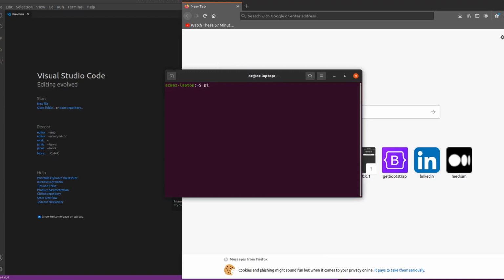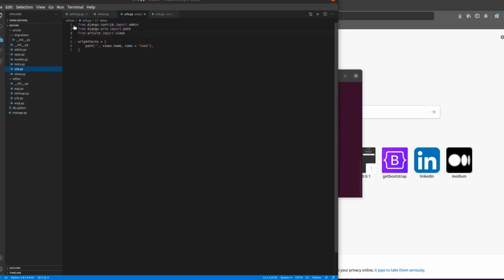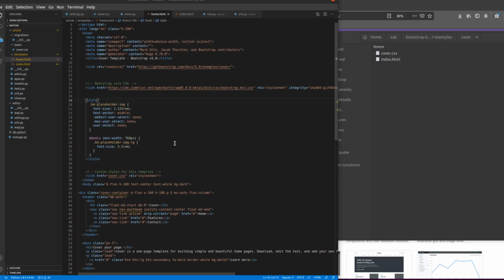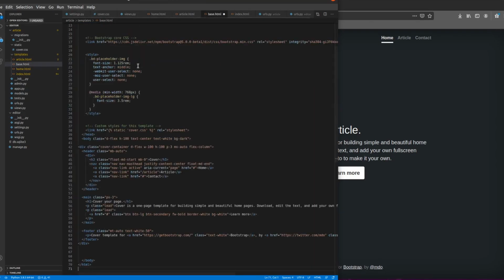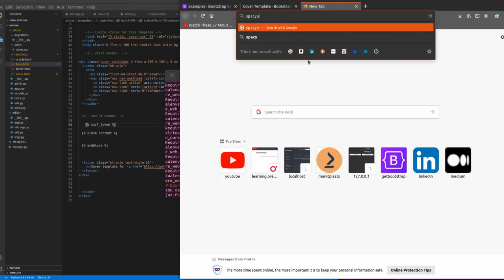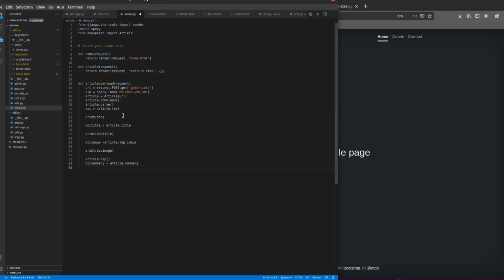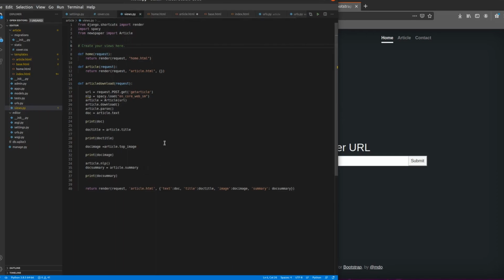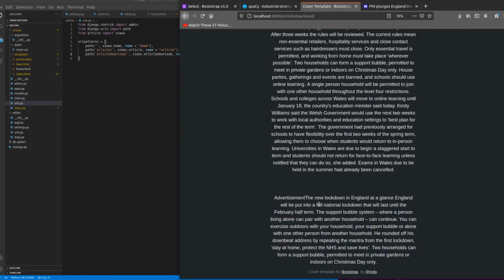Simple Django App #1: Summarize an Article in Python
Timestamps:
00:00 – Introduction
00:30 – practise code to learn code
00:59 – who is this video for
1:44 – start to code
2:03 – setup django project
3:28 – create django app
4:08 – create the home page
7:25 – setup bootstrap for styles
8:05 – how to use bootstrap template
10:11 – using load static in django
12:22 – create second page ‘article’
14:18 – setting up ‘base.html’
16:25 – using ‘ block content’
18:30 – django security ‘csrf token’
19:00 – create our article app
19:25 – installing ‘spacey’ (python NLP)
20:44 – installing ‘newspaper’
21:10 – write our ‘article’ function
26:15 – build first, then optimize
27:30 – using html forms
29:15 – rendering dynamic data in html
32:00 – page not found error
33:15 – moment of truth

Hi everyone and welcome to the start of this serie: Short Django Projects.
When I say absolute beginners I mean it.
I do not have an IT background myself, I’m actually an accountant, and learning how to code is definitely possible.

The most important thing to achieve that is to get hands on quick!